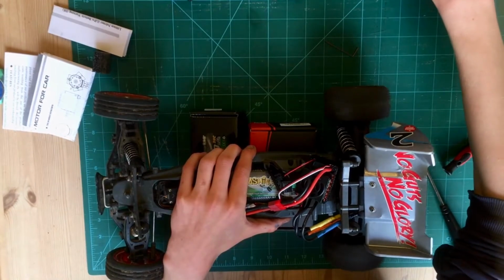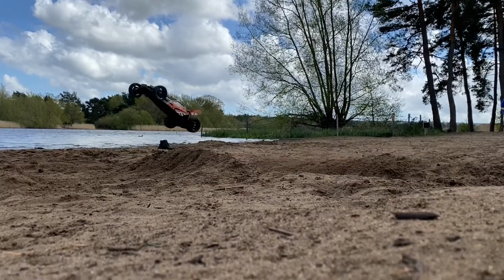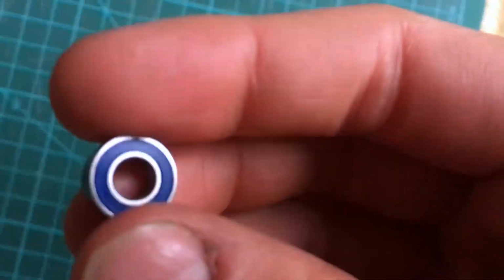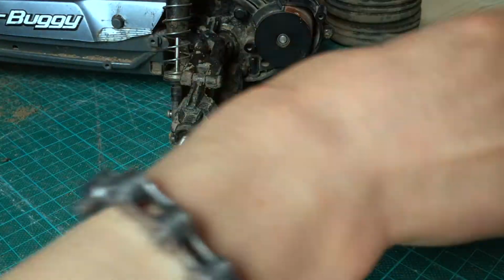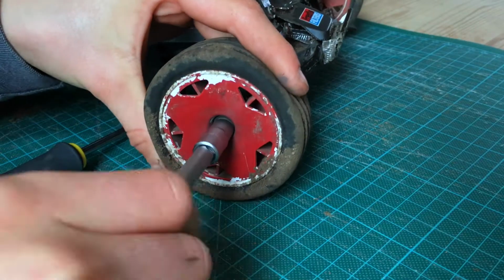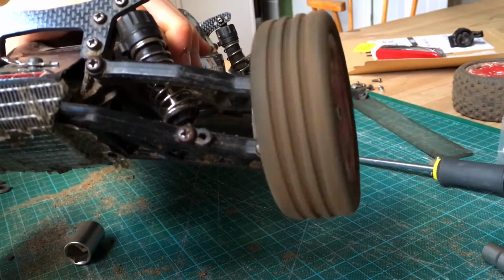Fixing my Tamiya Part 1 Installing Ball Bearings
In this video I install Ball Bearings to my Tamiya DT-03 Neo Fighter Buggy

Sorry for slightly worse filming quality.